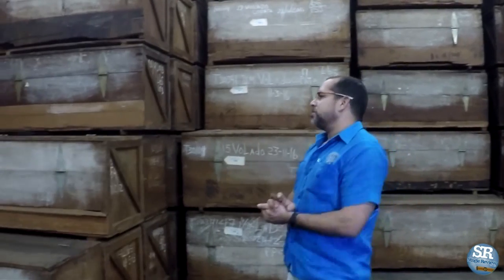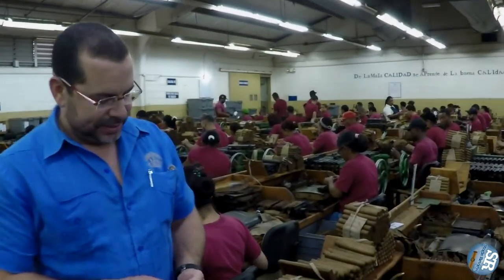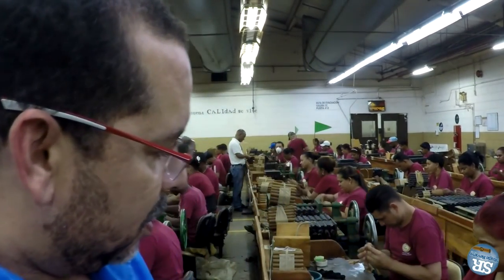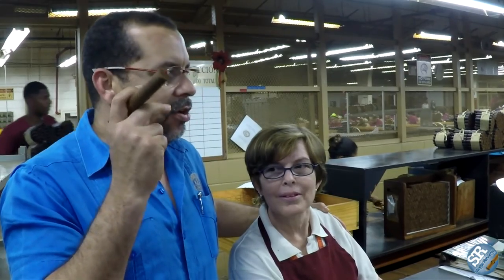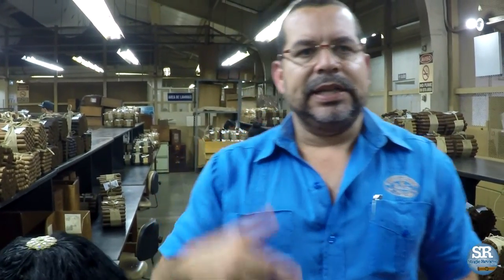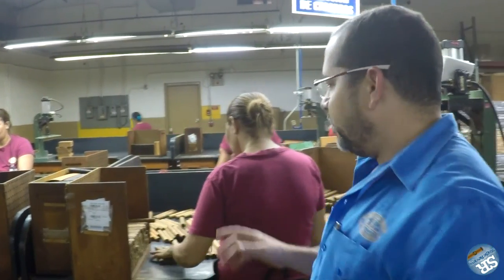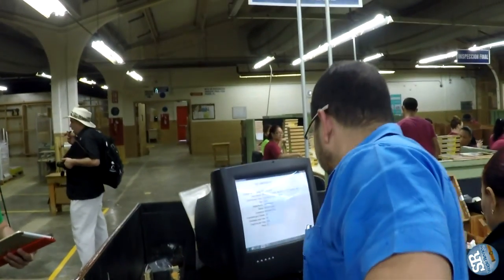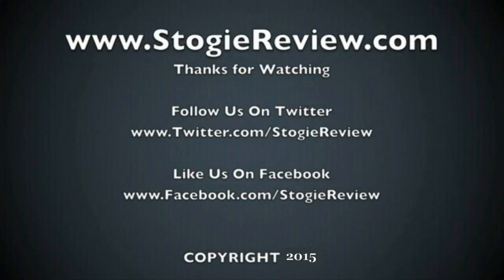General Cigar Factory Tour 2017 Part 2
In this video, Stogie Review follows the tobacco on its journey to becoming a cigar, through the General Cigar factory the Dominican Republic from the rolling floor to the aging rooms and the packaging area.